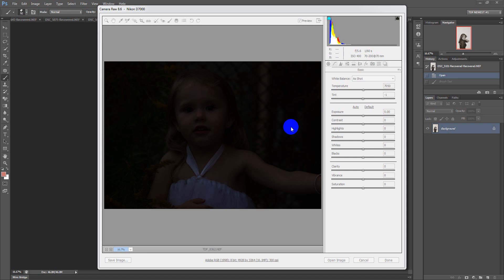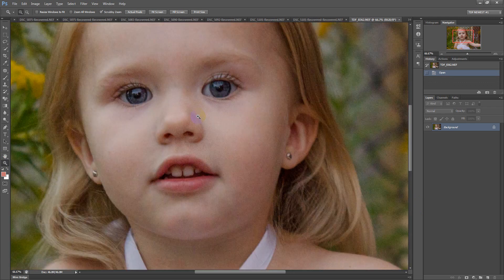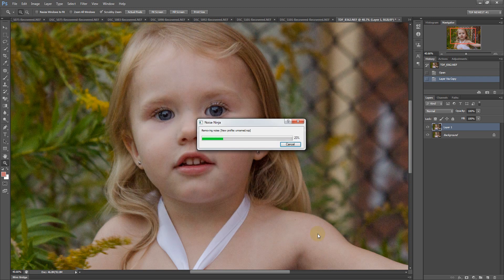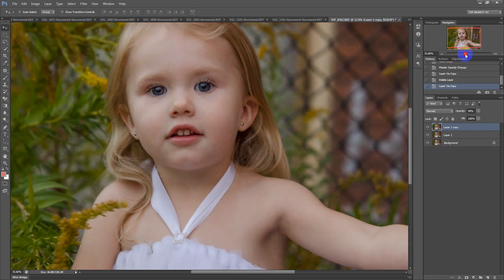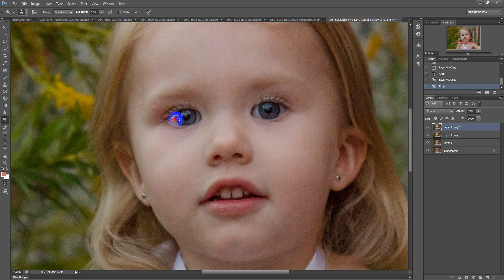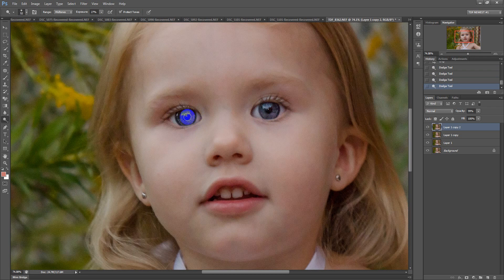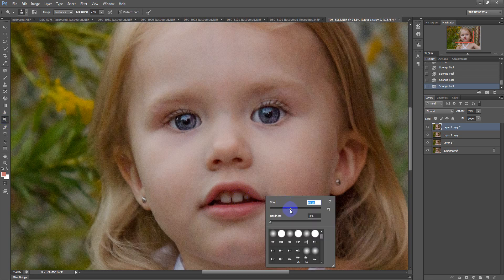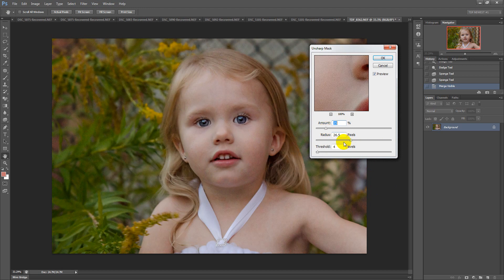How to correct under exposed images using Camera Raw and Photoshop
Fixing under exposed images in photoshop and camera RAW...
Why shooting RAW as a professional is essential!